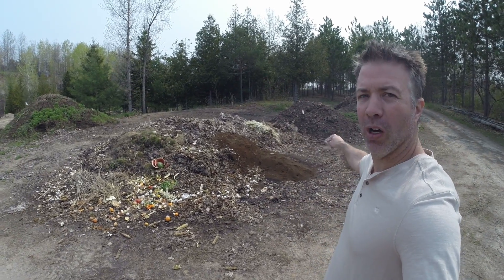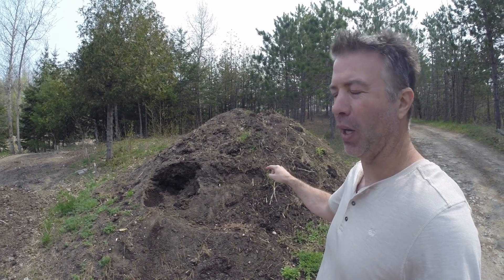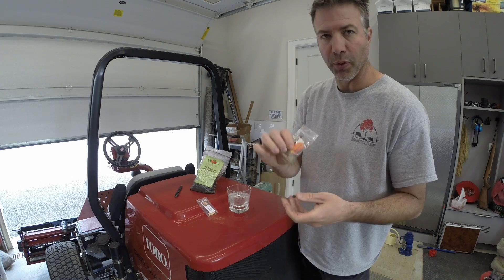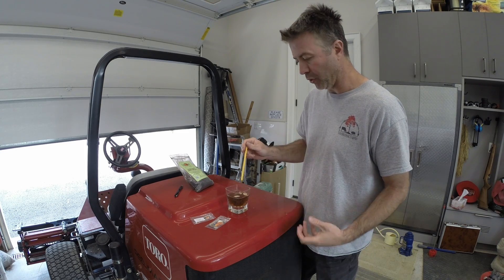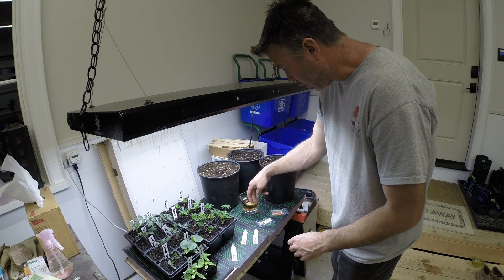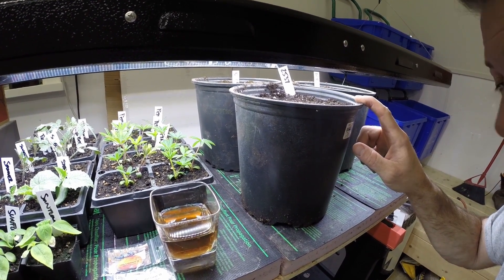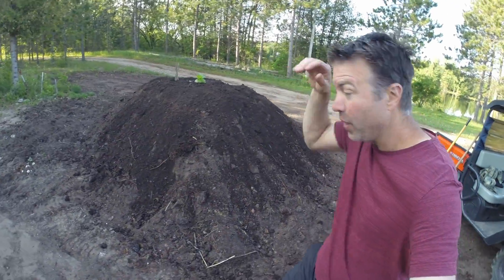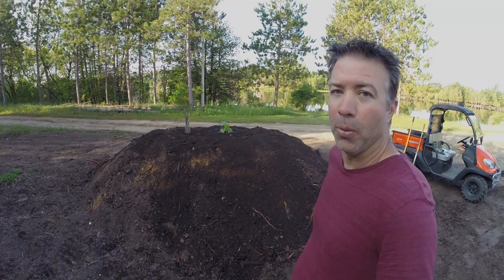Growing a Giant Pumpkin in a Giant Pile of Leaf Compost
Growing an Atlantic Giant Pumpkin in a huge pile of Leaf Compost. It's time to test out this homemade compost and see what kind of growing power and nutrients are in this pile consisting of a million composted leaves. We made the leaf mold compost out of thousands of yard waste bags of leaves and mixed it all with coffee grounds over the past few years. The coffee grounds add nitrogen to the carbon rich leaves to achieve the key 30:1 carbon to nitrogen ratio for making and breaking down compost.

Once the compost piles are flipped and mixed one last time, we move the giant 25 yard pile into the center of the growing area so that out pumpkin plant can receive maximum sunlight for maximum growing. The giant pumpkin seeds are started indoors under grow lights and heat mats before the last frost date. After the last frost date the plants are moved outside to get hardened off for planting time.

The compost pile is raked and ready for this seasons giant pumpkin plant. Will will continue to film this series for the summer and into the fall in order to see how big and heavy we can grow this giant pumpkin. Come along for the ups and downs of giant pumpkin growing.